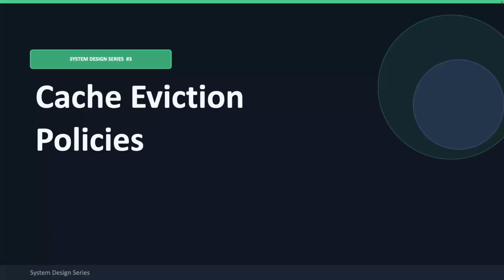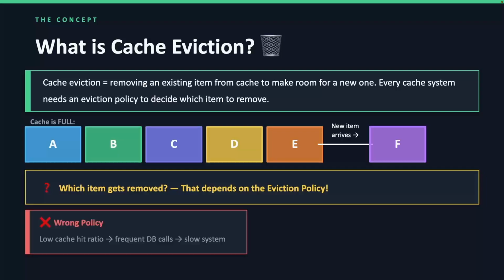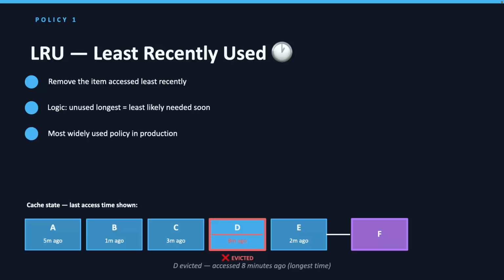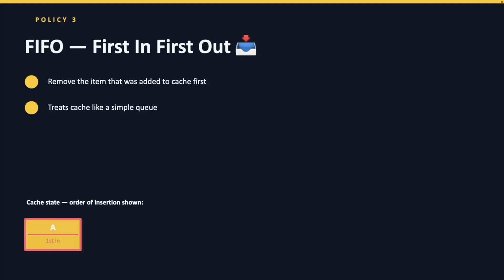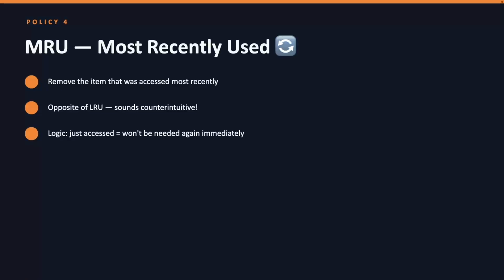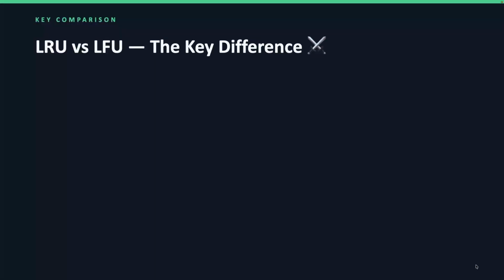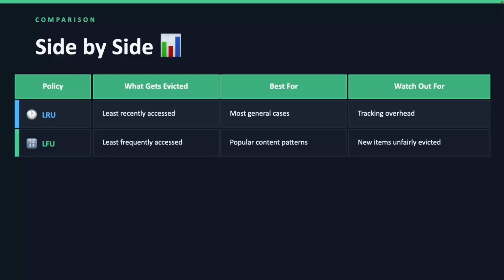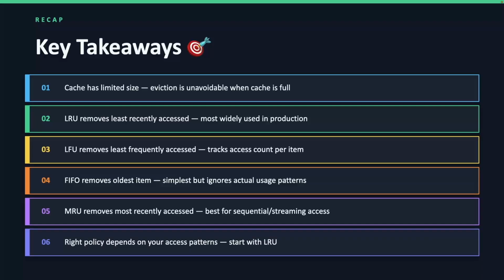Cache Eviction Policies for beginners under 8 minutes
When your cache gets full, something has to go. But which item? That decision is made by the eviction policy — and choosing the wrong one can seriously hurt your system's performance. This video covers all five major cache eviction policies — LRU, LFU, FIFO, MRU and Random — with clear visual examples for each.